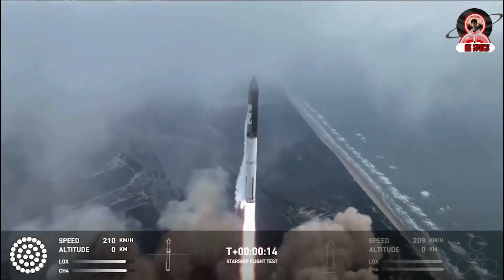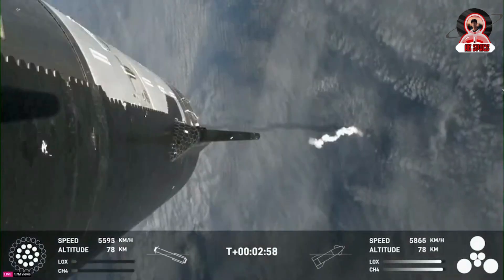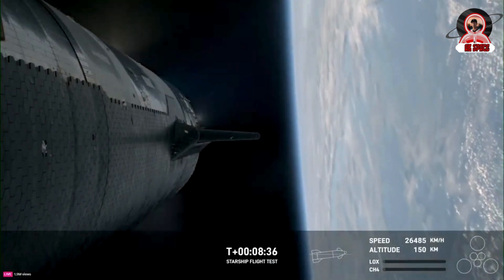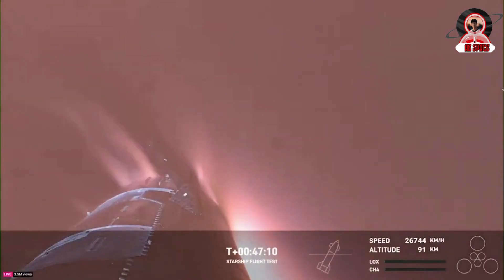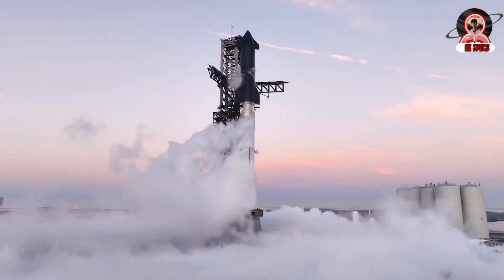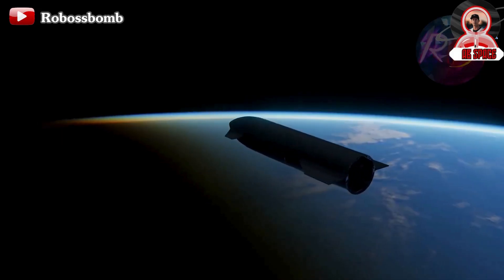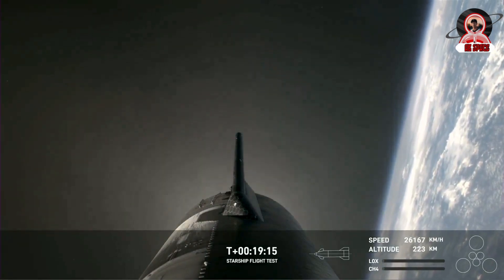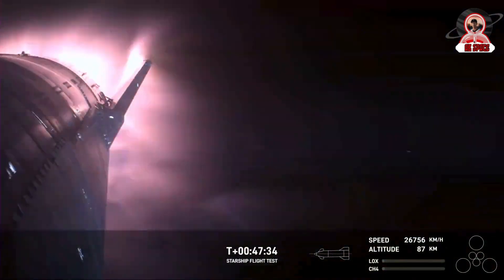SpaceX's Starship Flight 3: Everything You Missed Unveiled! THE Detailed DISCLOSURE